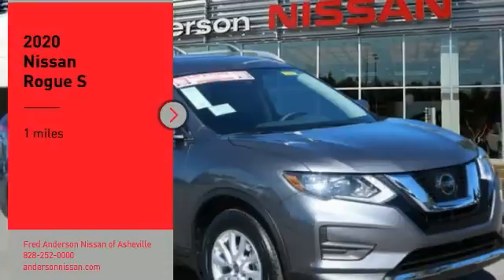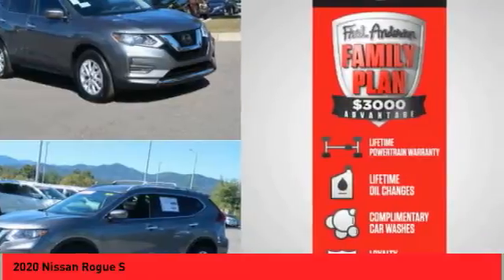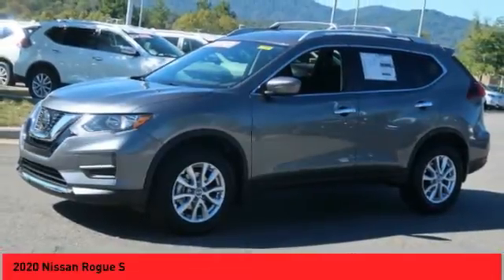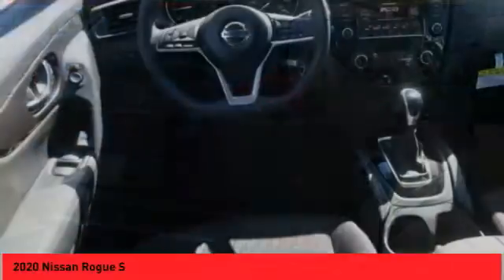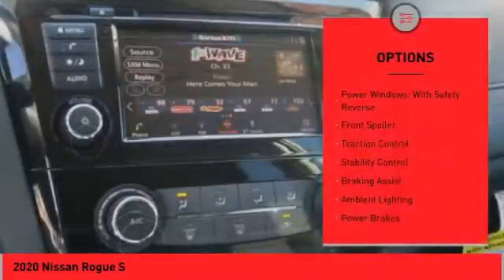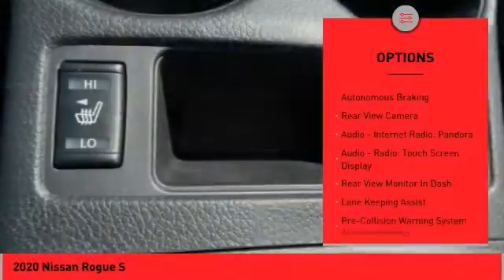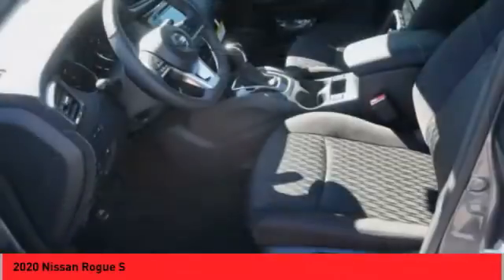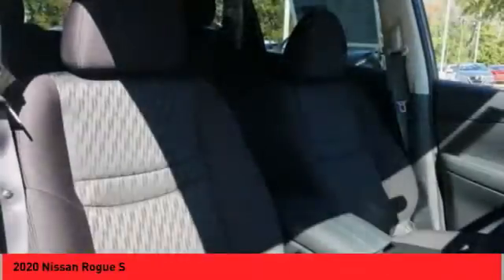2020 Nissan Rogue Asheville NC LC738293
2020 Nissan Rogue S

Priced below KBB Fair Purchase Price! $3,761 off MSRP! 2020 Nissan Rogue S Gun Metallic AWD 2.5L I4 DOHC 16V CVT with Xtronic Includes *** Fred Anderson Family Plan** $3000 Advantage!! A) Lifetime Powertrain Warranty B) Lifetime Oil Changes C) Lifetime Loaner Cars D) Lifetime Car Washes (with service) E) Loyalty Discounts * All Prices include financing with NMAC, includes all factory incentives and rebates. Prices subject to dealer installed options and accessories. See sales staff for additional info.